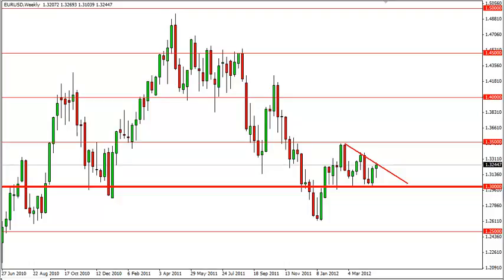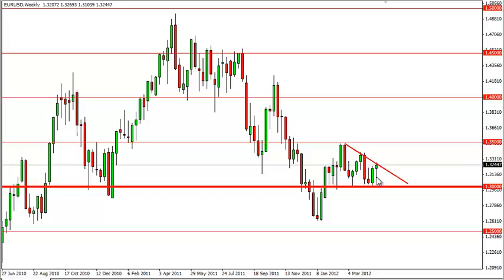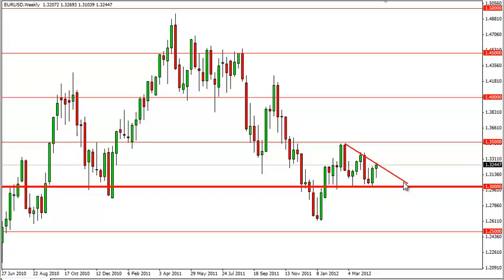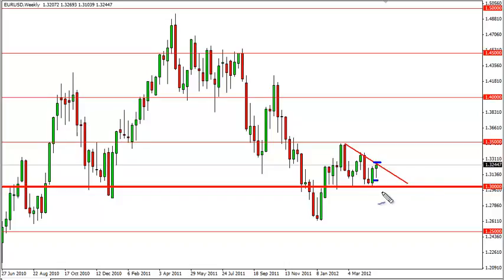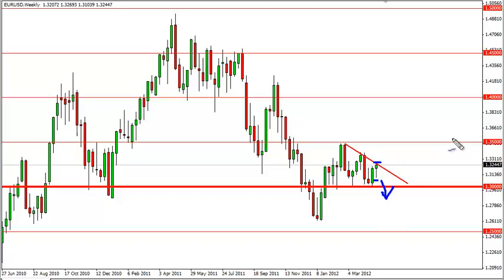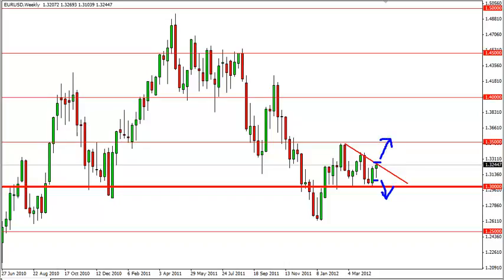EUR/USD Technical Analysis for the Week of April 30, 2012 by FXEmpire.com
- April 30, 2012 currency weekly technical analysis for the EUR/USD pair.